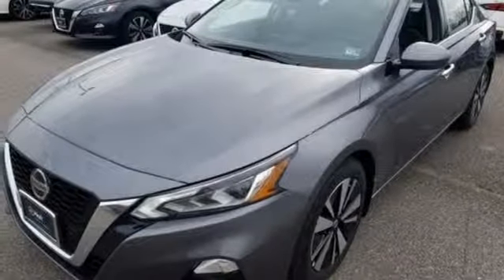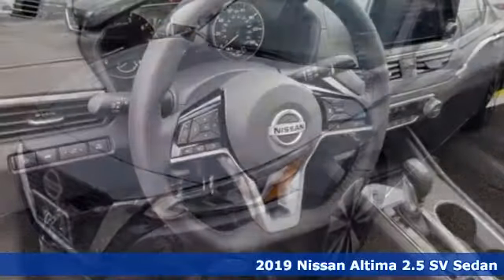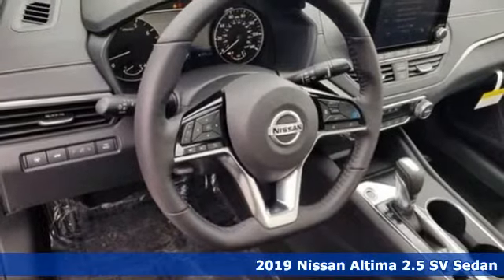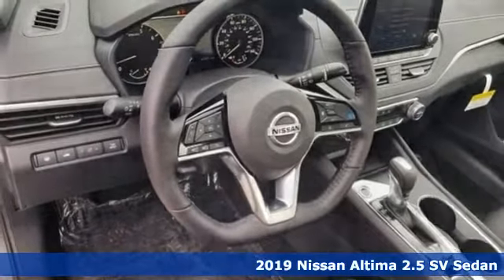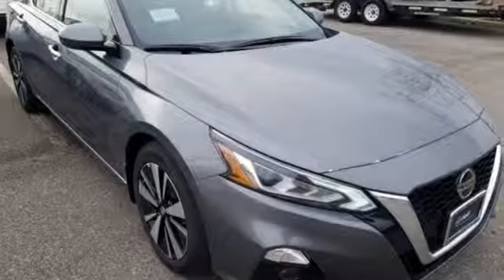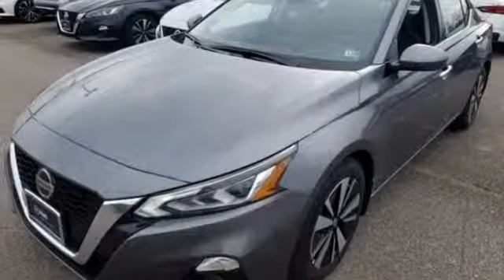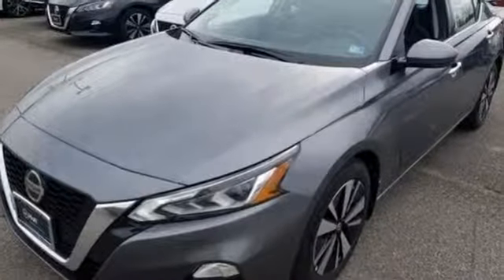New 2019 Nissan Altima Virginia Beach VA Norfolk, VA #919262 - SOLD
Year: 2019
Make: Nissan
Model: Altima
Trim: 2.5 SV
Engine: 2.5L 4-Cylinder
Transmission: CVT with Xtronic
Color: Gray
Interior: Charcoal
Stock #: 919262
VIN: 1N4BL4DV3KC153704

Address:
3757 Bonney Road